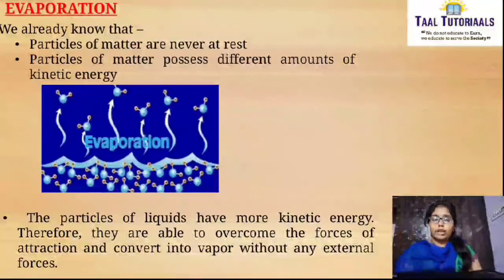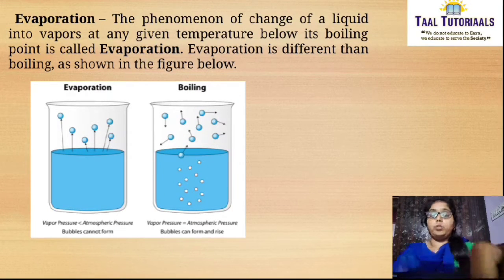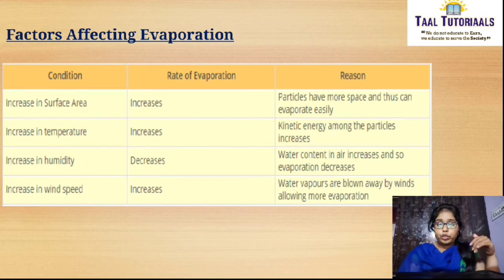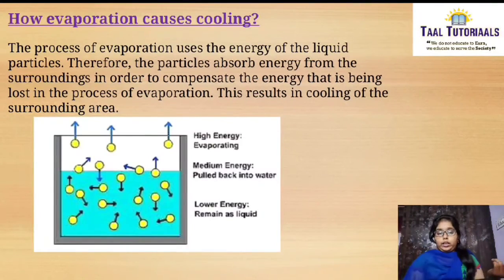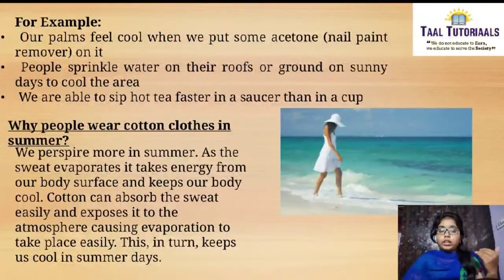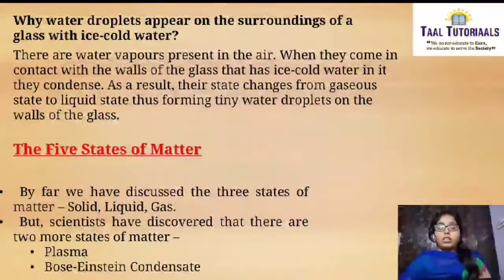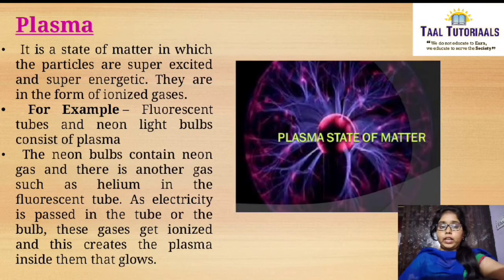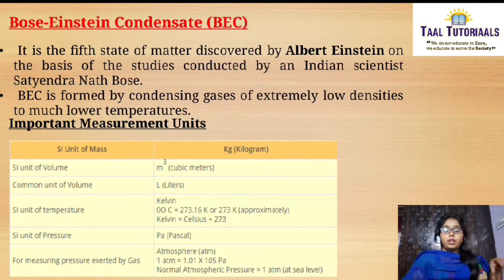CLASS IX CBSE Ch - MATTER IN OUR SURROUNDINGS PART 3